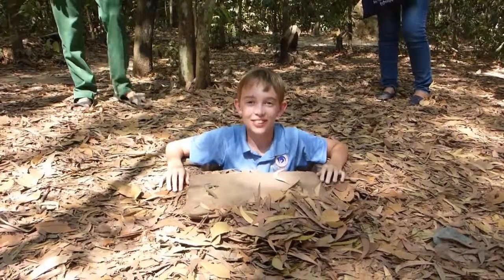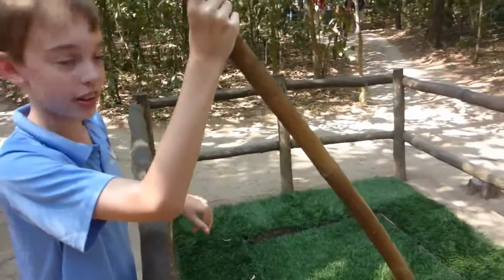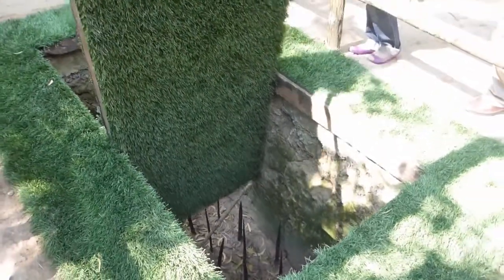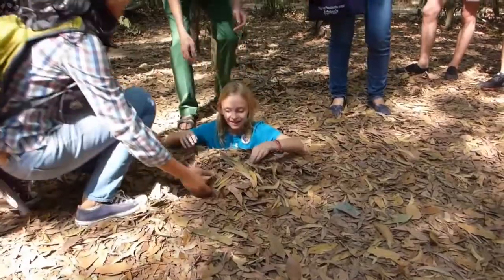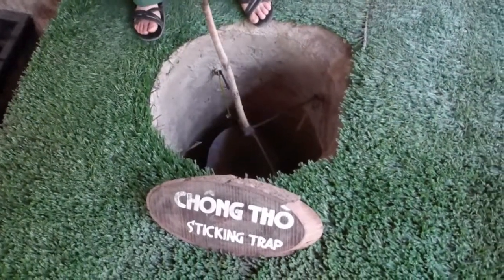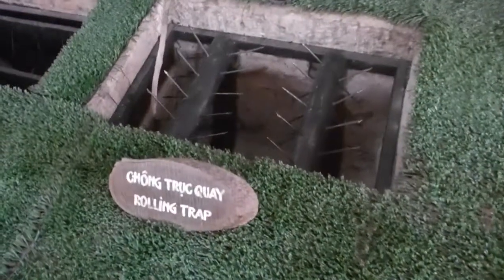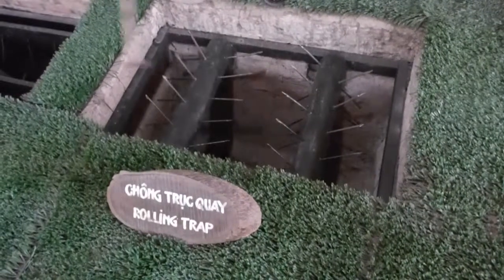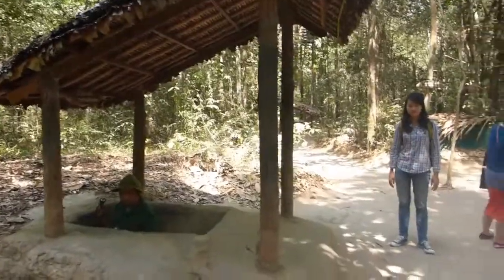RTW 365 Video Day221 | Exploring the CuChi Tunnels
Hey guys! Hope you enjoyed this episode of traveling!